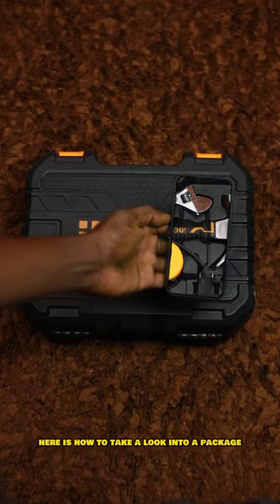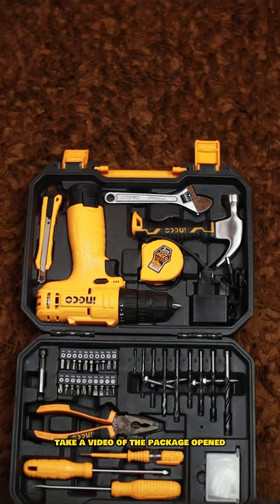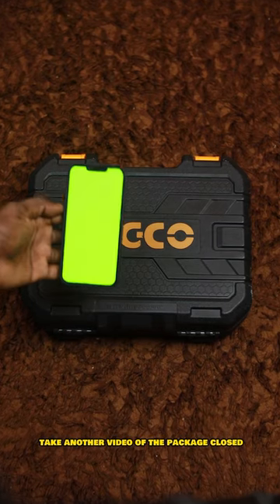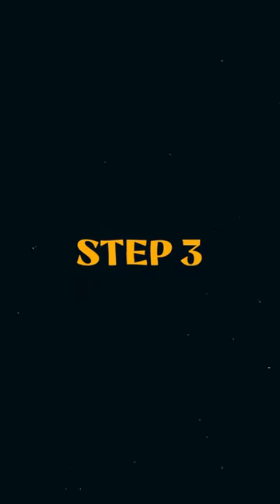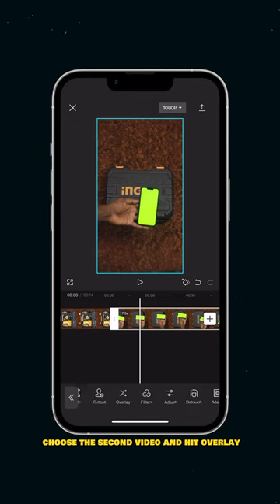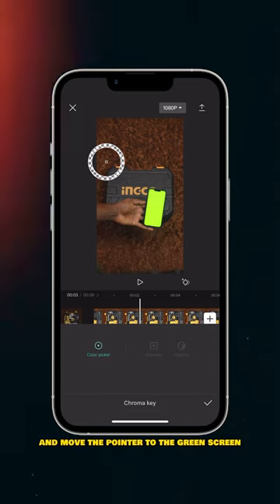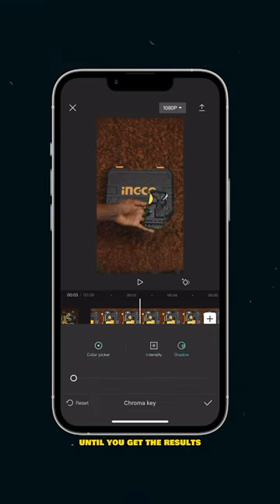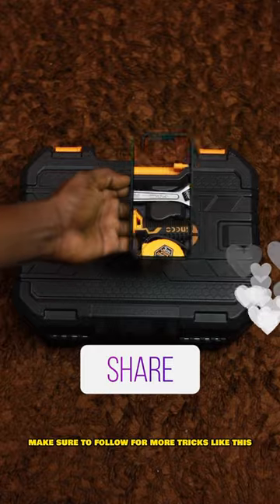How to look into a package without unboxing it … movie magic tutorial